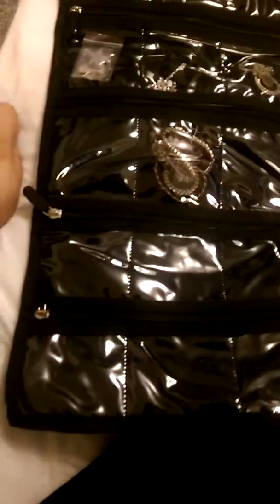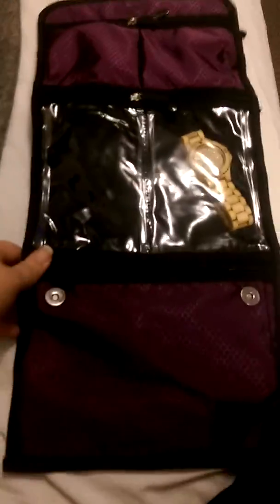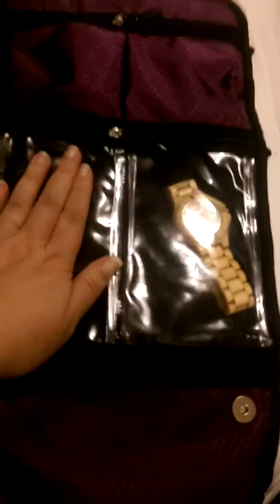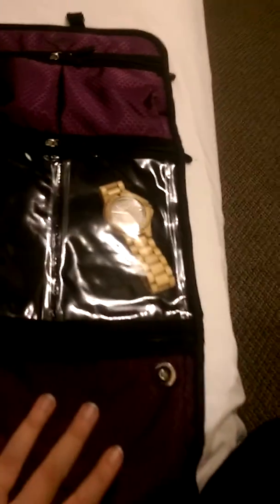Jaimie Jewelry Organizer Review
Great way to keep not only jewelry but bath room items as well.